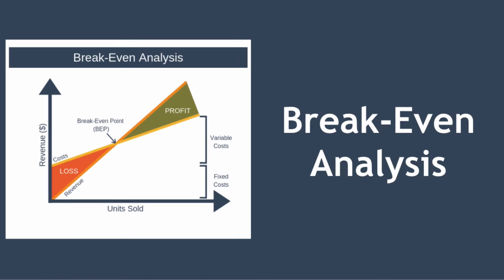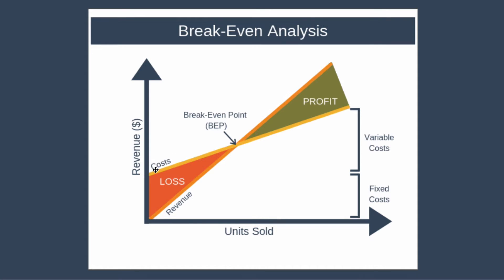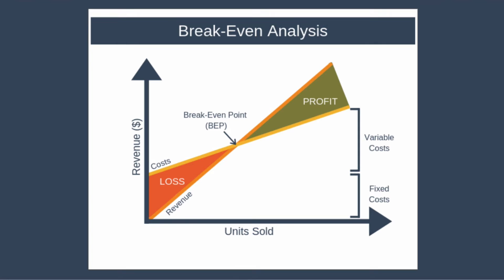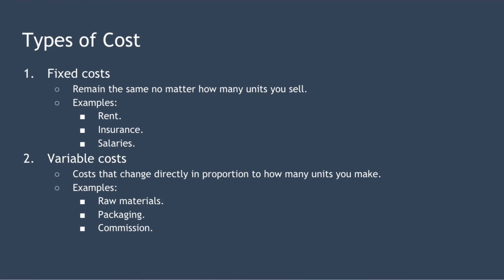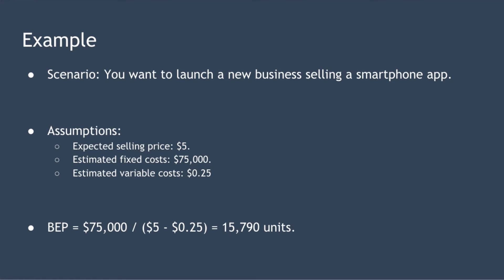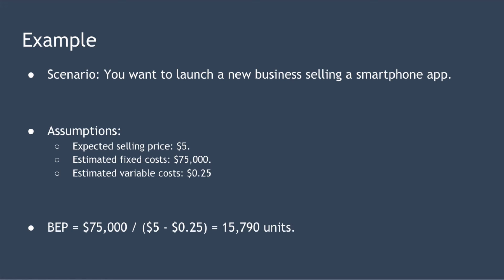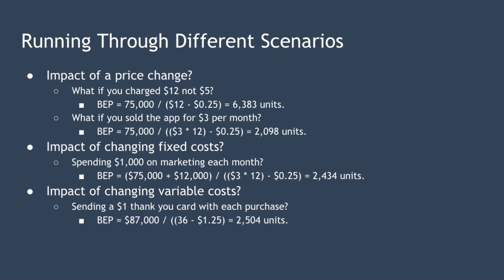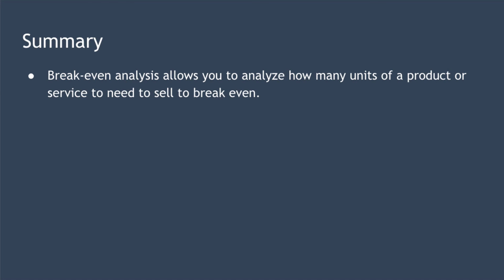Break-Even Analysis Explained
Break-even analysis allows you to understand at what point your sales will cover your costs. This point is known as your break-even point (BEP).

In this video, we'll show you the logic behind break-even analysis, and look at an example of how a new business might use it for scenario planning around profitability and price setting.